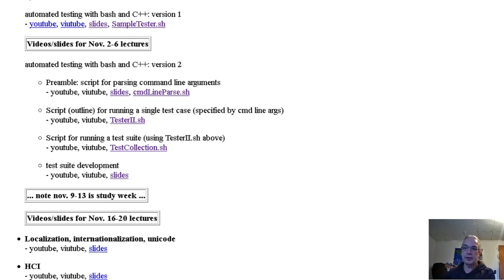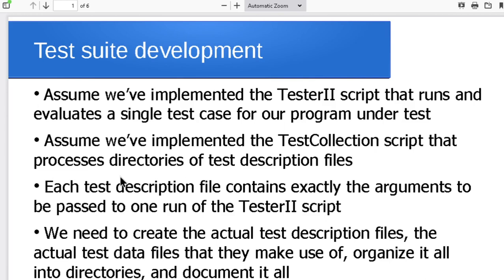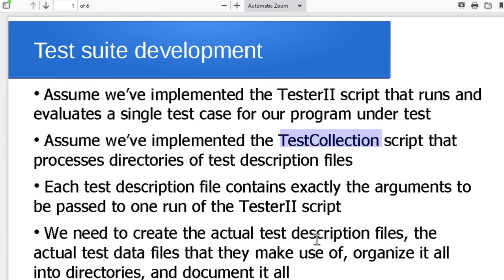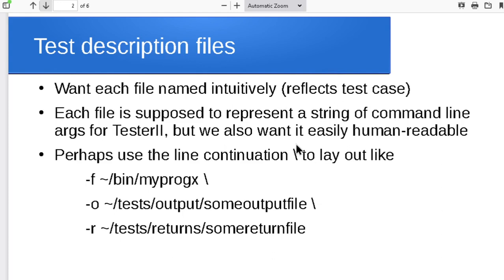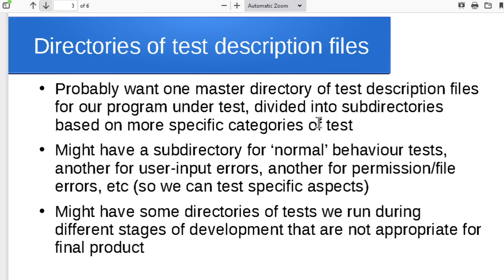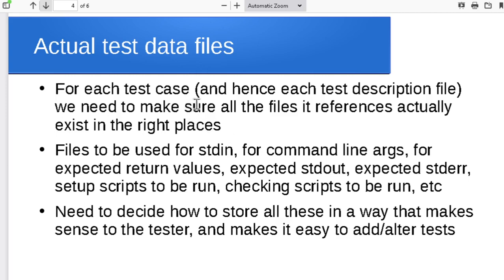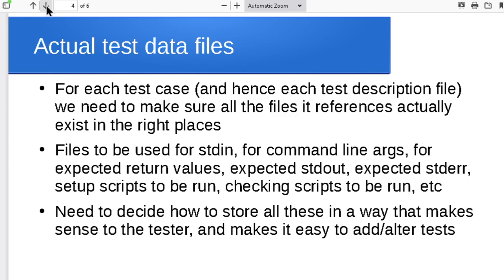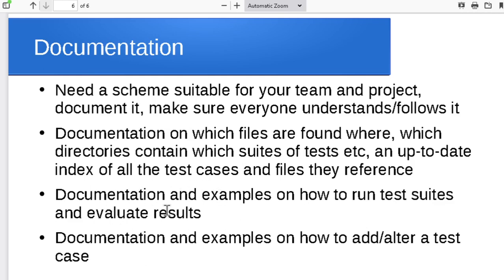Storing/organizing test case data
In this video we consider the issues around the organization/documentation of the data needed for suites of test cases to be used in automated testing, based on the bash test scripts we have described previously.